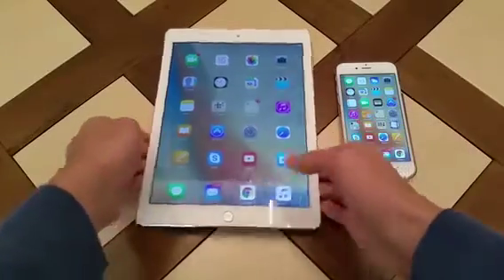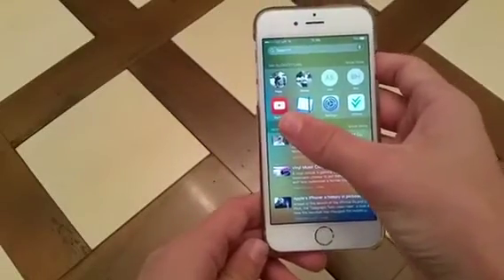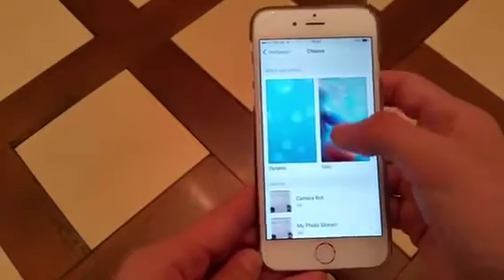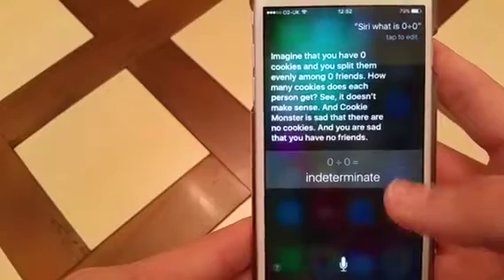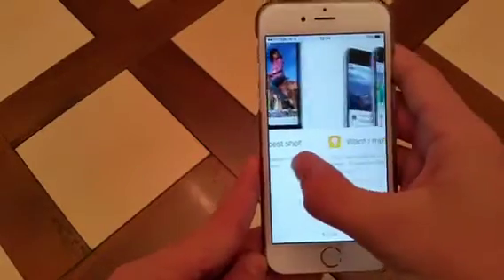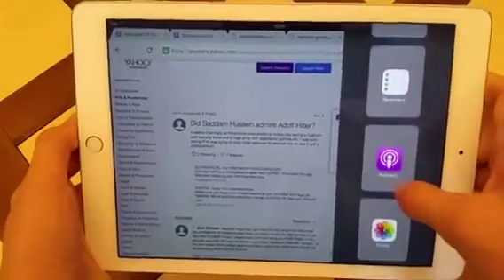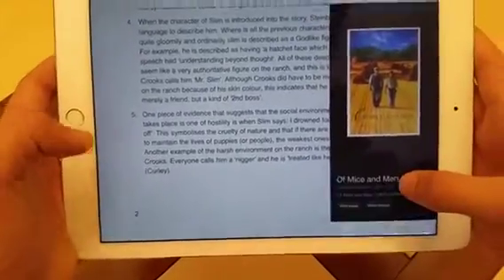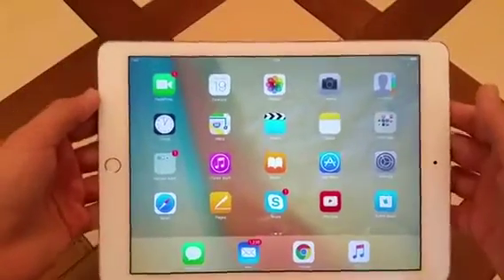iOS 9 Full Review iPad + iPhone